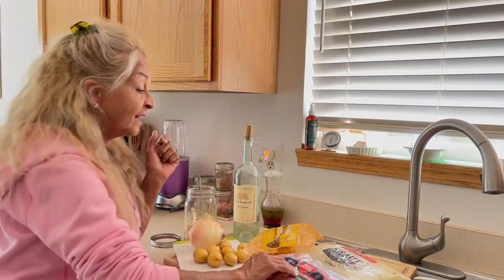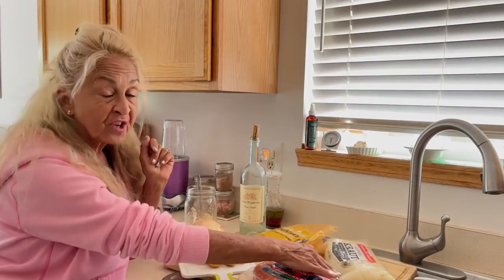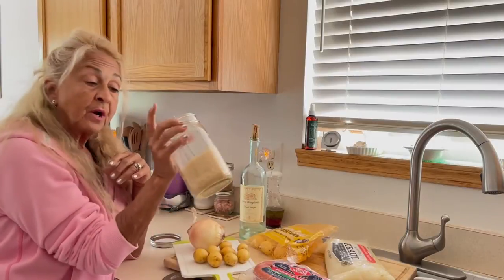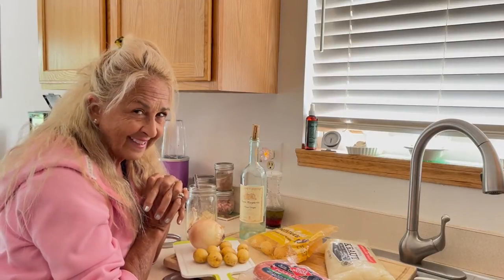Kielbasa and sauerkraut in the slow cooker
Pound and a half to 2 pounds of Kielbasa Cut into 2 inch pieces
6-10 honey golden potatoes
1/4 sliced onion One cup of liquid your choice (White wine or apple juice, or beer)
 1/4 cup or less of brown sugar
Caraway seeds to taste
Bag of sauerkraut rinsed
Rinse your sauerkraut. Slice 1/4 onion. Place sauerkraut in slow cooker and add all ingredients. I mix the liquid with the brown sugar before adding. Put slow cooker on temperature high for four hours. Enjoy this tasty meal any time strive to be happy